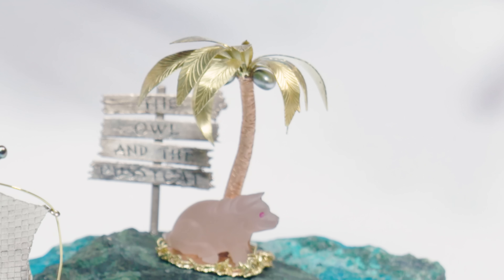Unboxing Amazing Gem Designs | Pearls, Chrysocolla & More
In today's episode, we welcome special guest Shelly Sergent, curator of the Somewhere in the Rainbow Collection, who shows us some spectacular new gemstone designs! Inspired by poetry, books, and wildlife, we promise you haven't seen pieces like this ever before! Whether you are a fan of the arts or science, you're going to love what we've got in store for you today!

2:29 -  The Owl & The Pussycat Poem sculpture, Llyn Strelau artist, Honorable Mention
Objects of Art AGTA Spectrum 2019
6:50 - Wolf Pin, Paula Crevoshay, jewelry designer
9:27 - Butterfly Ring carved from book

Gemstones.com is one of the leading experts on gemstones and is the best source on YouTube for all things gem-related. Featuring gem history, the science behind the stones, gemstones in pop culture, and much more, you too can become a gemology expert by immersing yourself in the Gemstones.com channel. Rebecca is a GIA-accredited Graduate Gemologist and has an FGA from the Gemmological Association of Great Britain.